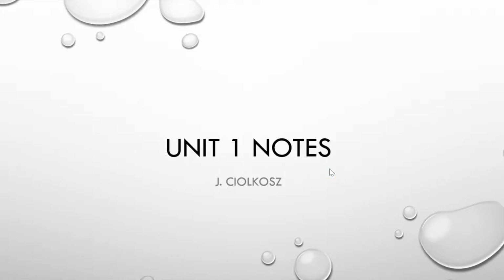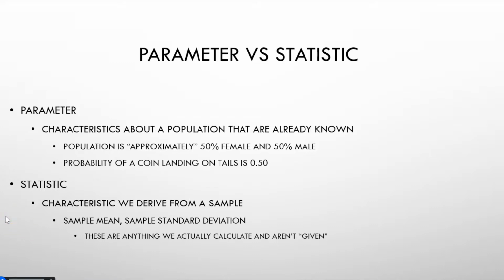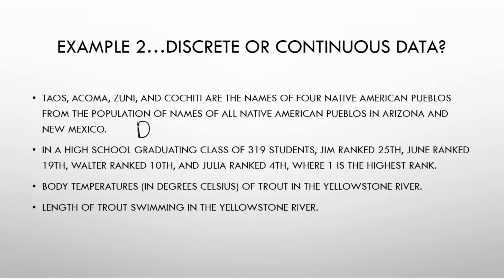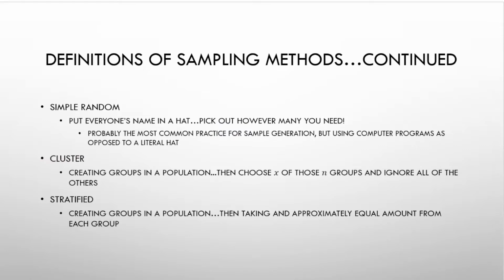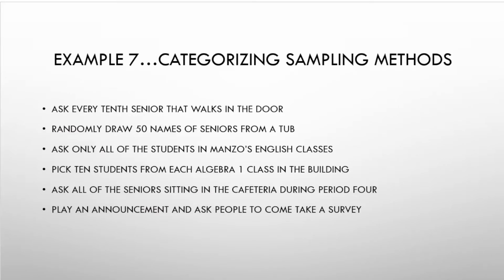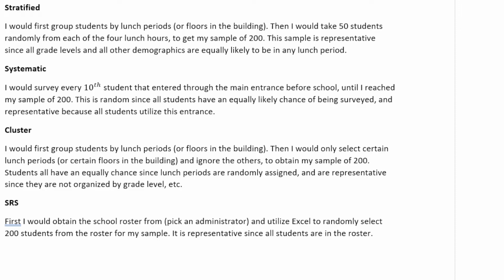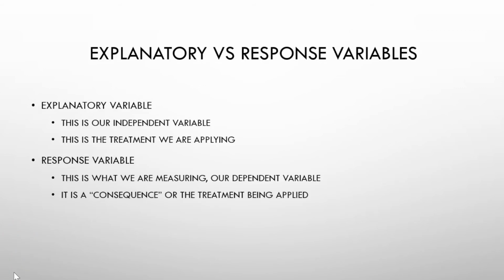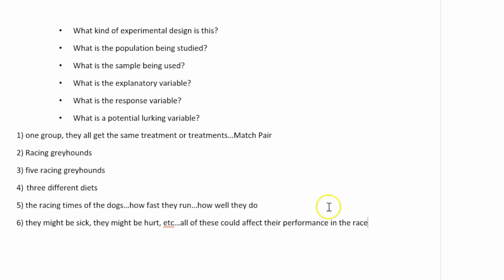ProbStats Unit 1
Looking to master the vocabulary of probability & statistics? Look no further!